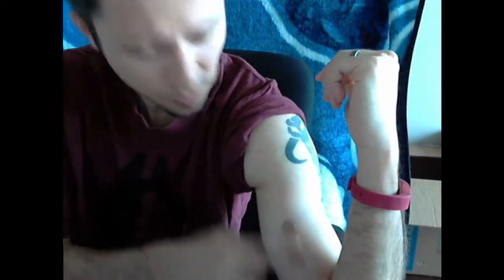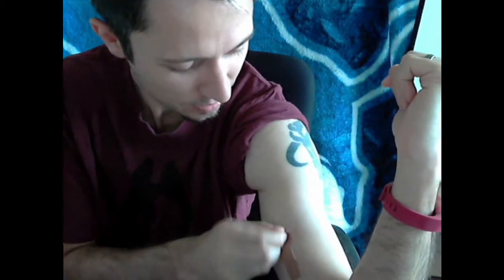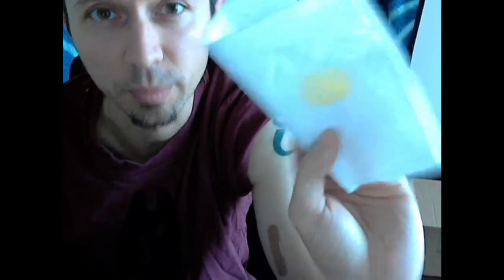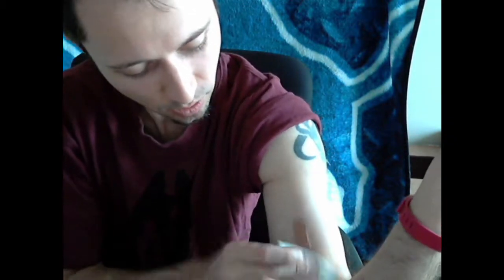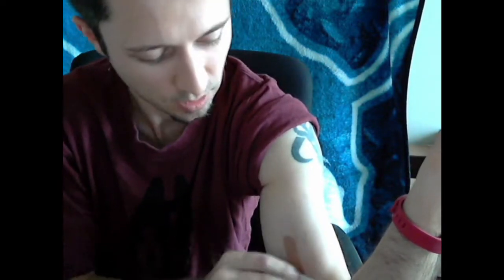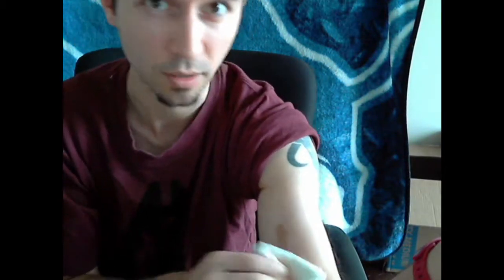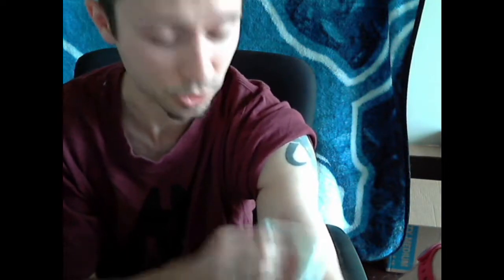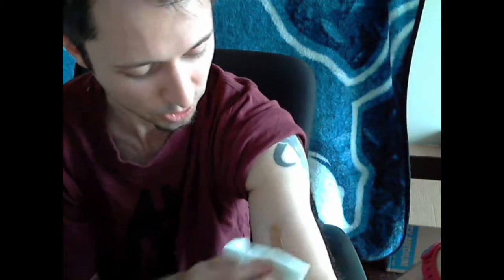It's Been A Slow Week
After a WONDERFUL week spent not adventuring, I'm at a loss for video content.  So here, have a life hack and a performance!

I think I might start ending every video with a 30-60 second checkup on this piece.  Let me know what you think!